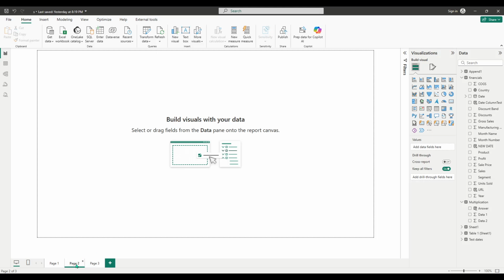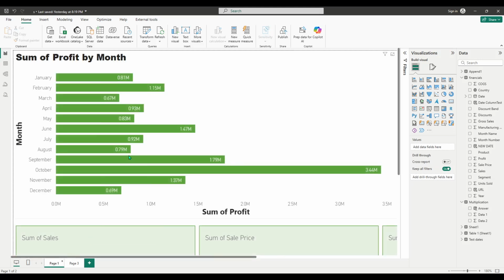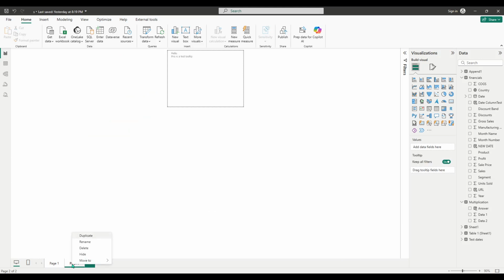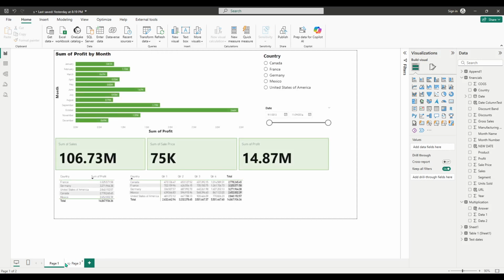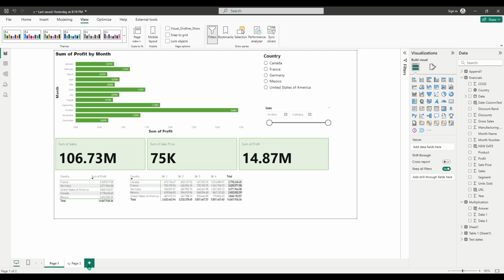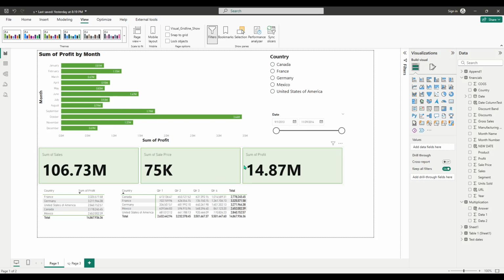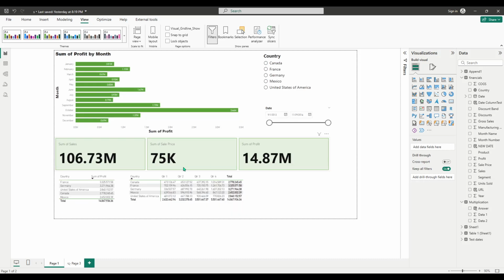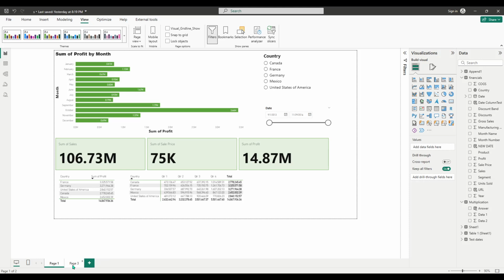How to Hide Pages in Power BI (2025 Step-by-Step Tutorial for Beginners)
Learn how to hide pages in Power BI step by step! In this 2025 tutorial, I’ll show you how to hide report pages from viewers, use hidden pages for drill-through and tooltips, and manage which pages stay visible in Power BI Desktop and Power BI Service. Perfect for beginners who want a cleaner, more professional dashboard layout.

how to hide power bi pages 2025, hide report pages power bi desktop tutorial, power bi hide page from navigation, hidden pages for drill through power bi, business intelligence beginners guide page visibility, power bi invisible report pages, show or hide pages power bi service, clean navigation power bi report, hide tooltip pages power bi 2025, power bi page management tutorial